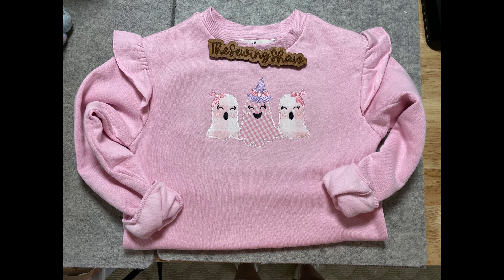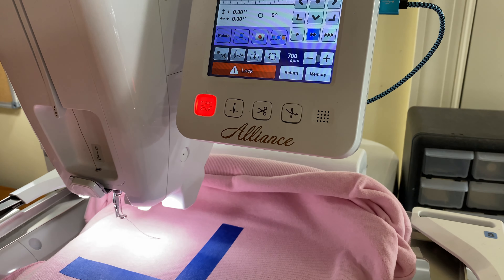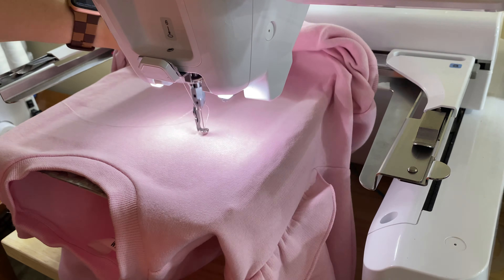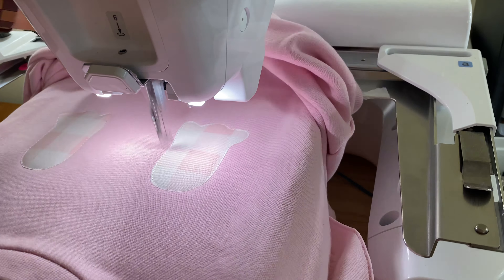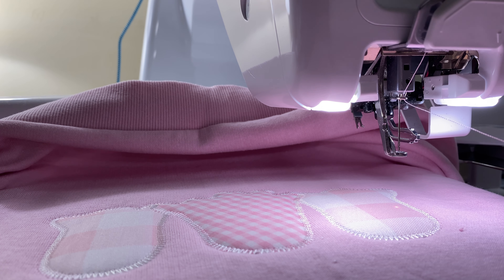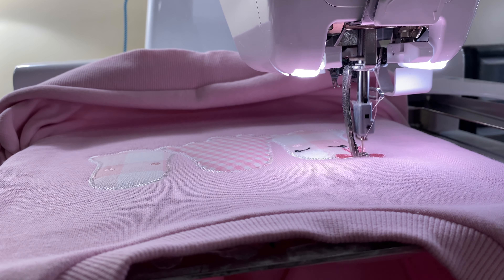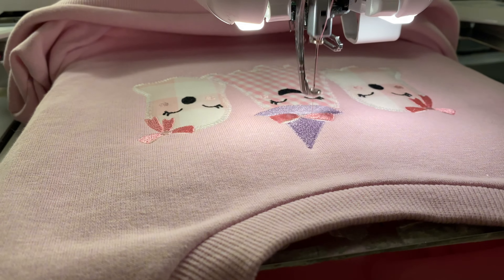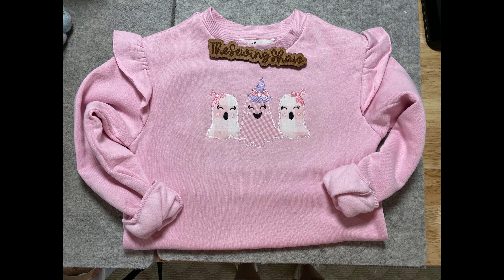Applique Tutorial | Machine Embroidery | Halloween Ghost | Baby Lock Alliance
Design by RubyDearDesigns

Super Punch Fusible No Show:

Super Punch Peel and Stick Stabilizer:

Super Punch Cloud Cover:

Pre Wound Cardboard Bobbin (Compatible with Brother and Babylock Free Arm Machines):

Fast Frames:

Floriani Thread ordered from Redrockthreads.com

Fabrics from Hobby Lobby
Sweatshirt Unavailable from H&M kids